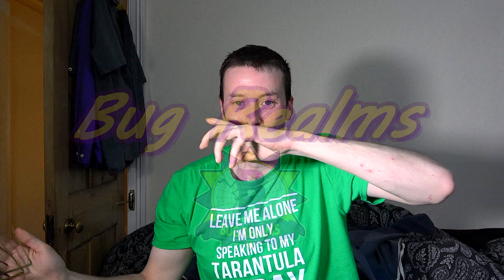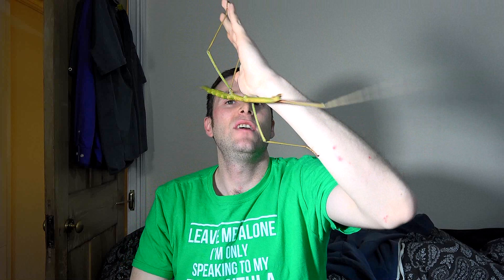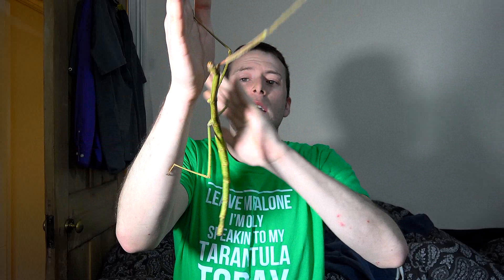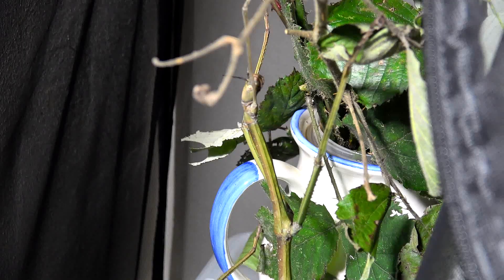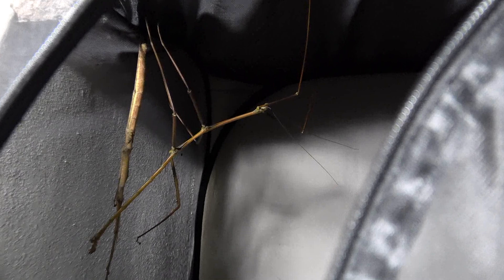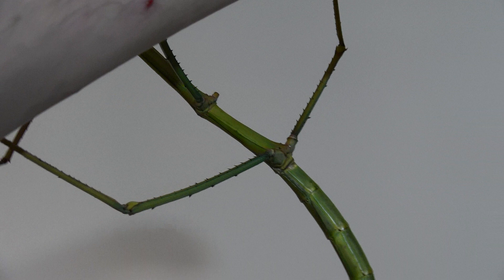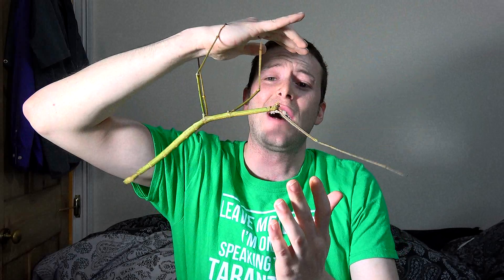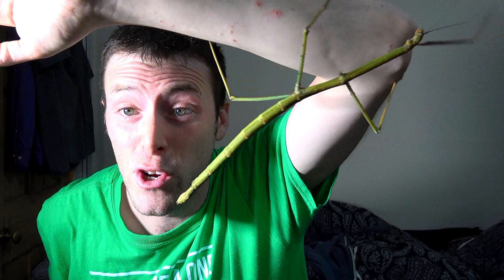LARGEST PET INSECT IN THE WORLD!!!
See the LARGEST (In Length) Pet insect you can own!